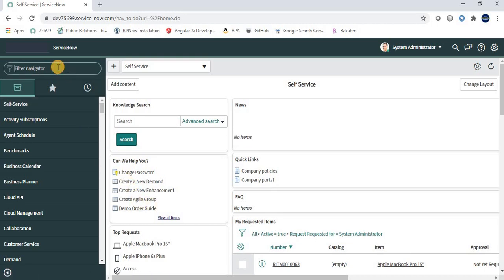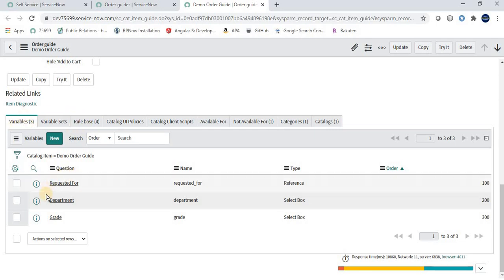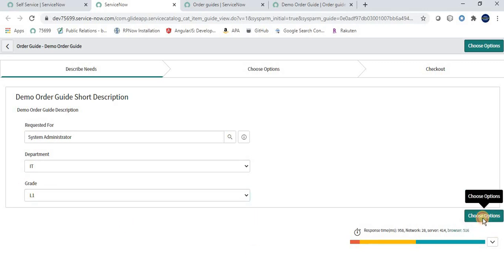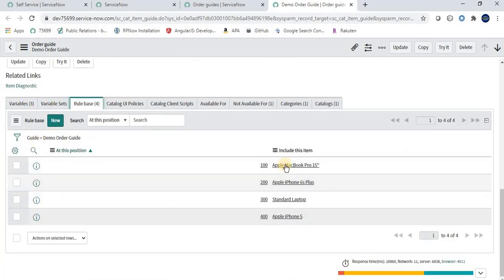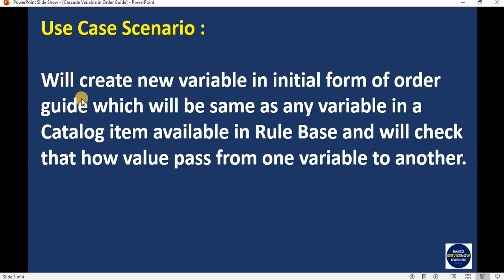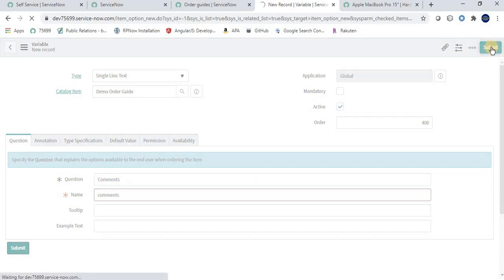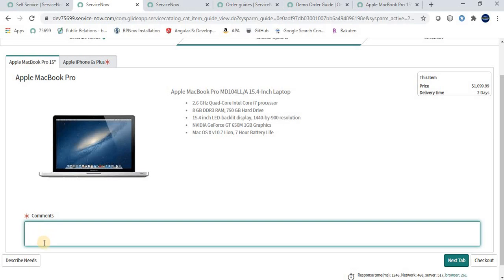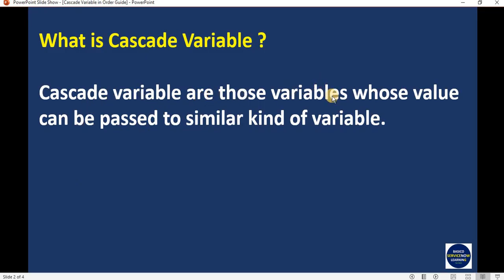Cascade Variables In Order Guide | Practical Demonstration ServiceNow Cascade Variables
Cascade variables in order guide are those variables whose value can be passed to similar kind of variable catalog item.
In this video we will implement a use case: Will create new variable in initial form of order guide which will be same as any variable in a Catalog item available in Rule Base and will check that how value pass from one variable to another.

If you are looking for ServiceNow Developer Training or Administrator Training for basics, you can do it from Udemy's , Link is given below:

Thankyou !